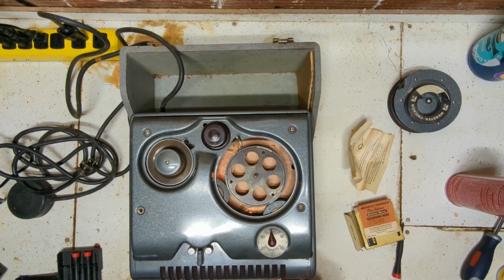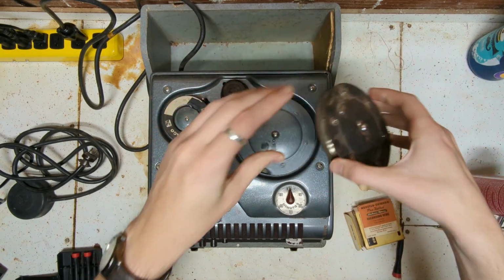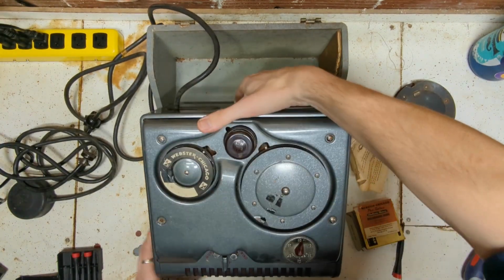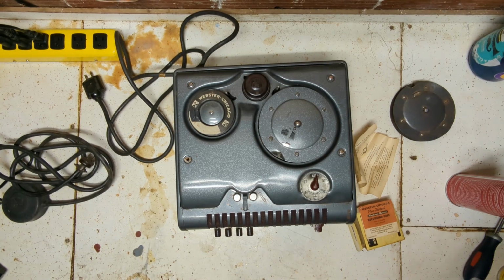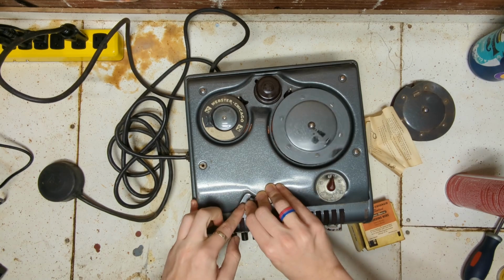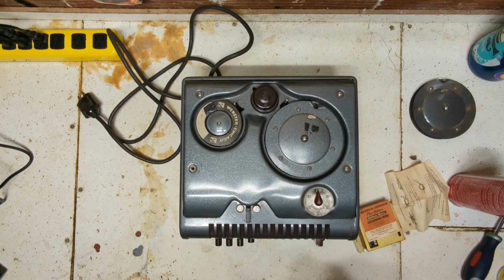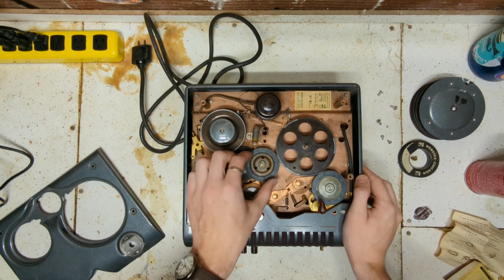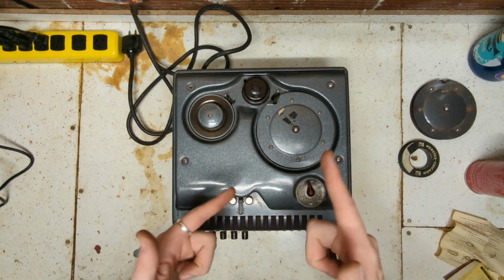Wire Recorder - Webster Chicago 18-1R - PART 1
Very boring video. Do not watch